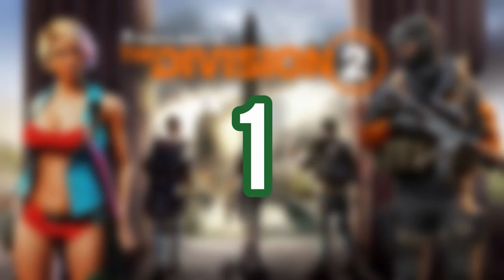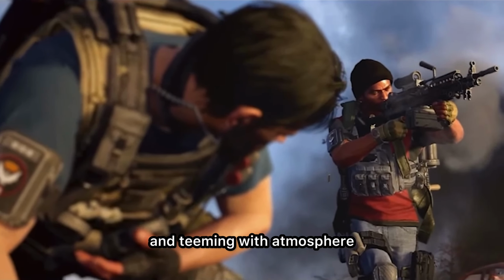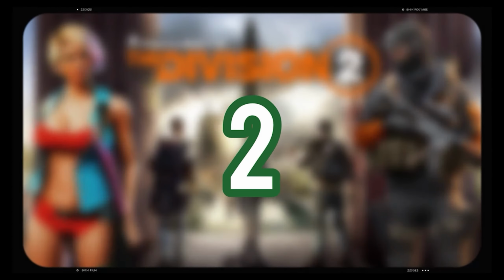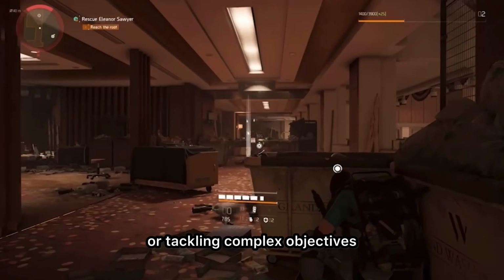Tom Clancy's The Division 2 Flash Rank & Review | Ubisoft| Best RPG games.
Tom Clancy's The Division 2 Flash Rank & Review.
To get More of our Videos and get update on new games